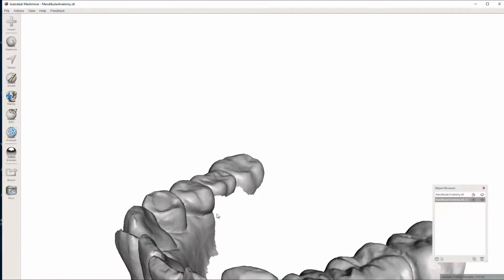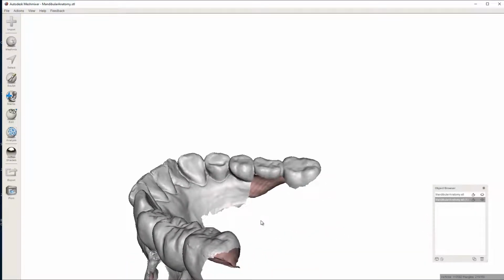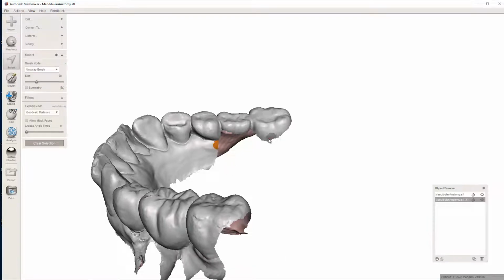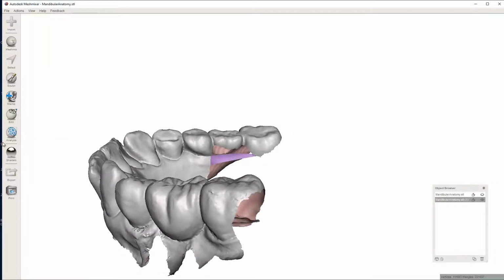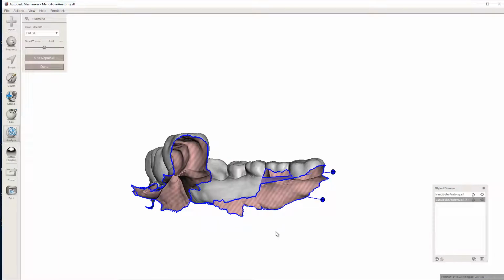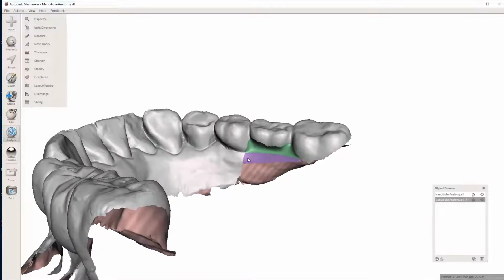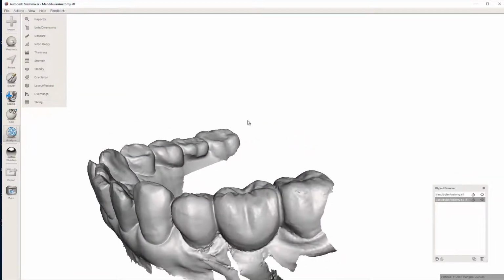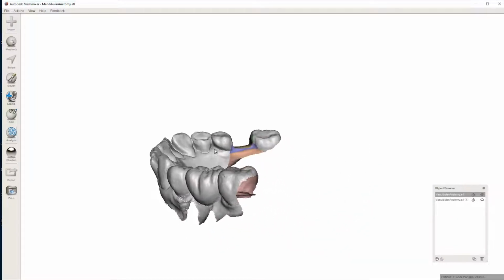MeshMixer Dental - Repairing Missing Data